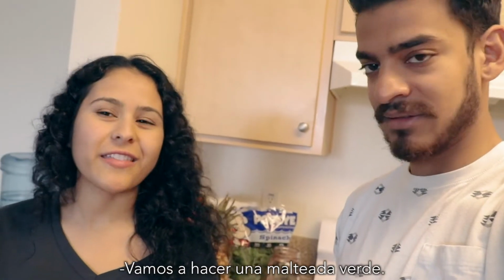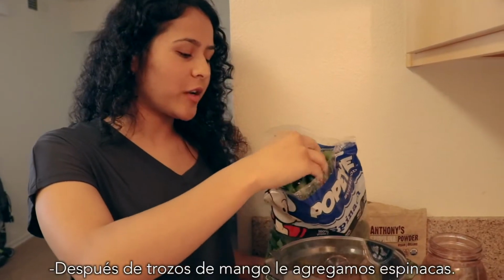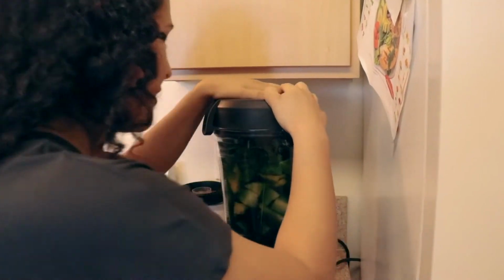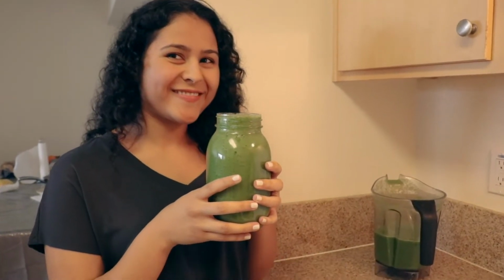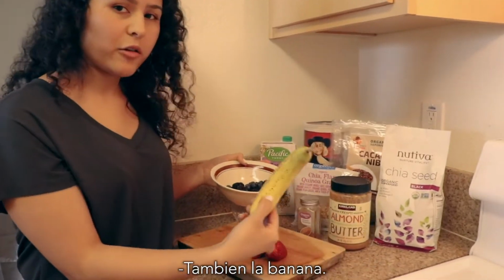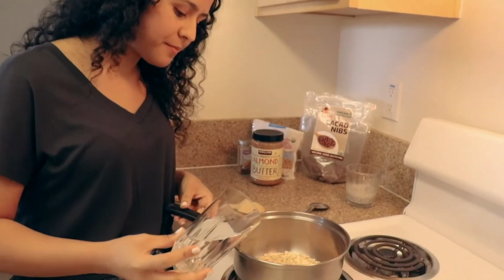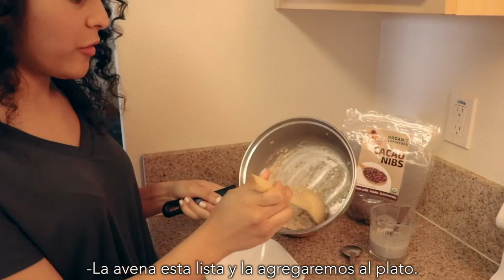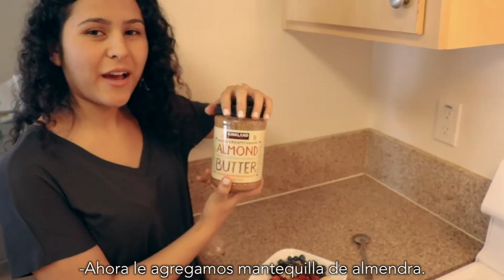Healthy Breakfast Ideas my friend taught me to do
This video gave me a completely new perspective about my breakfast. My friend Julie taught me something very important; making a healthy meal. She shares her techniques for a smoothie and a breakfast meal.

*SUPPORT:

*Music Discraimer:
Some People by Dj PYC @pycmusic